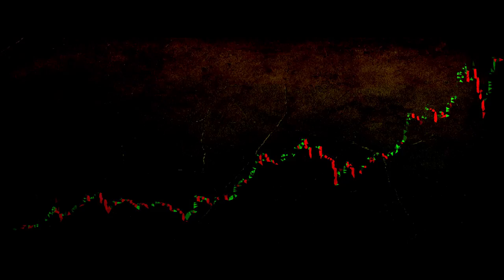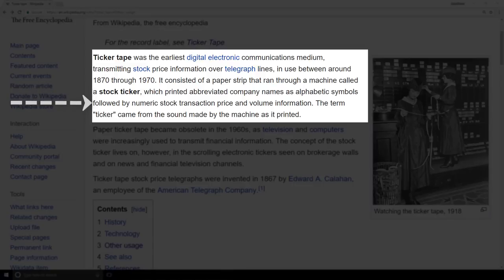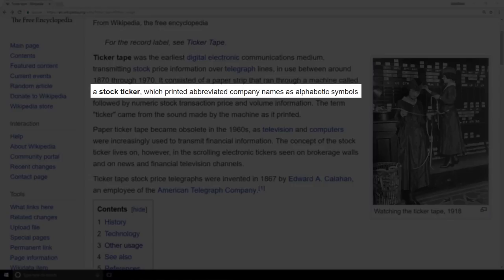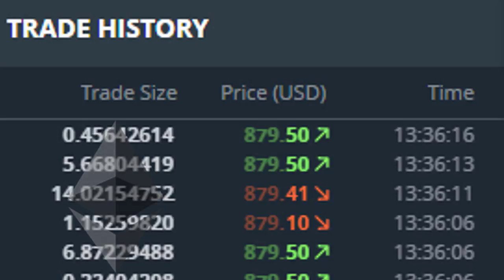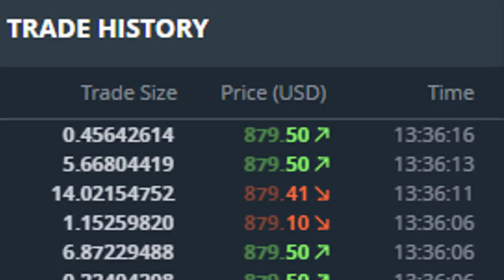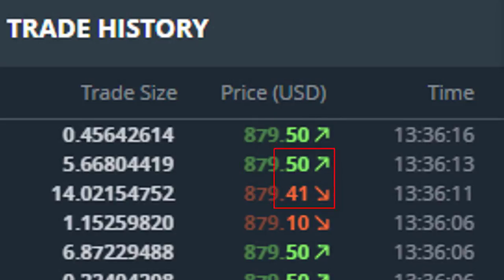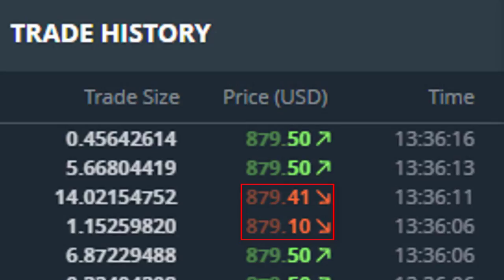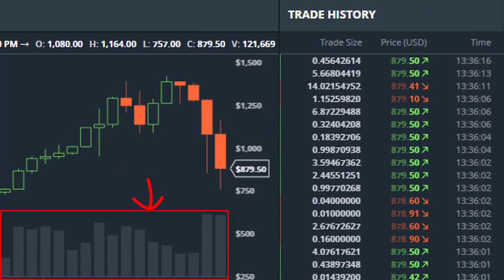Trade history explained | Tick data | Time and sales data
What's going on everyone. In this video, we are going to cover, trade history, tick data and time and sales data.

🕒🦎 VIDEO SECTIONS 🦎🕒

00:00 Welcome to DEEPLIZARD - Go to deeplizard.com for learning resources
00:30 Help deeplizard add video timestamps - See example in the description
06:23 Collective Intelligence and the DEEPLIZARD HIVEMIND

❤️🦎 Special thanks to the following polymaths of the deeplizard hivemind:
Tammy
Mano Prime
Ling Li